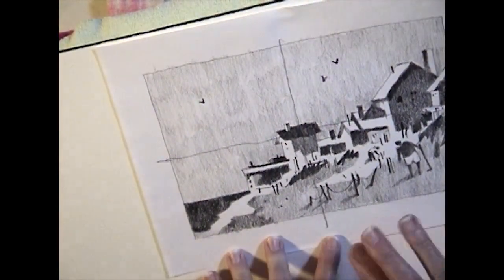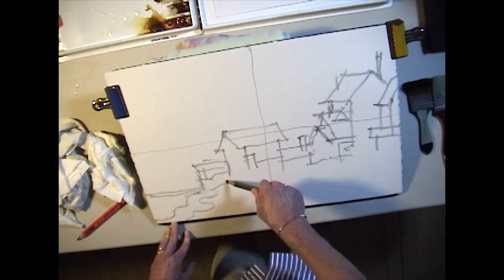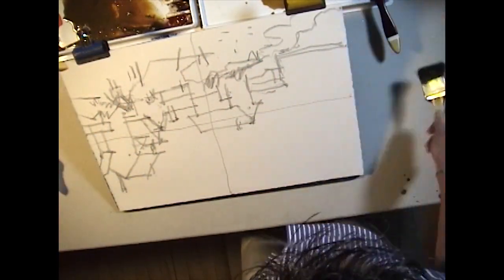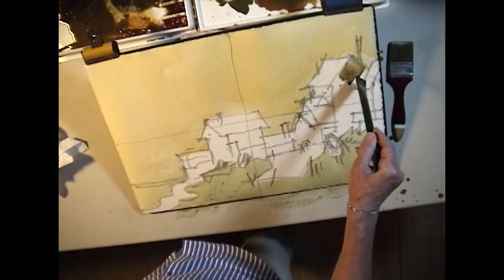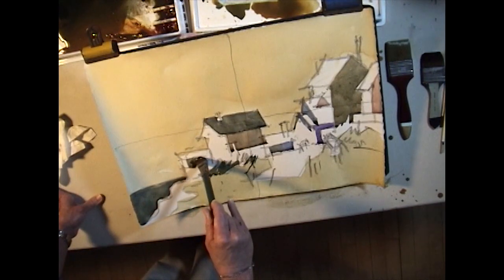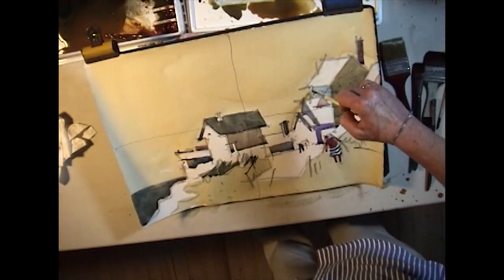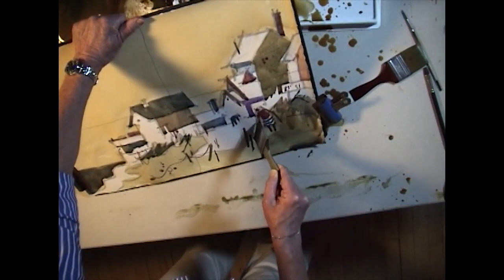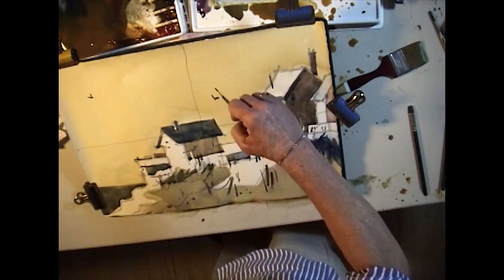Watercolor Demonstration By Michele Izzo AWS